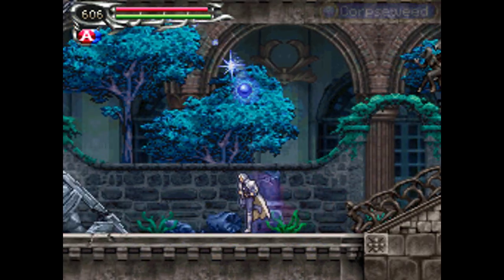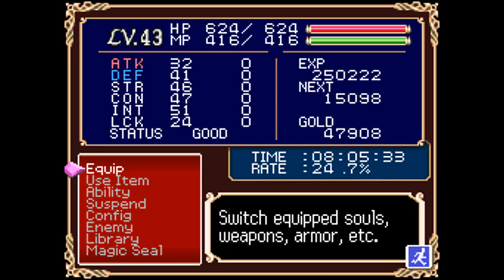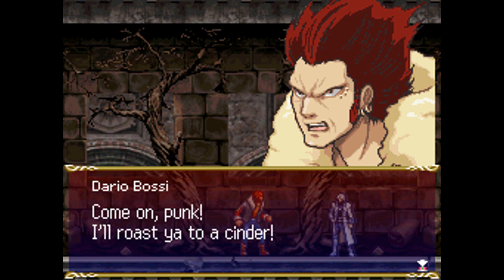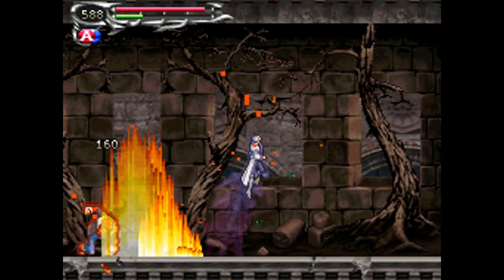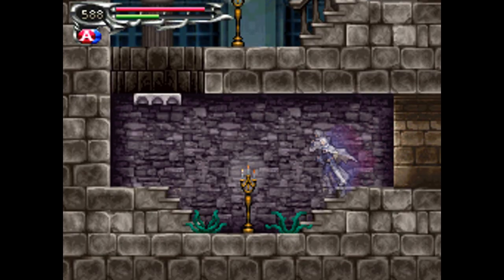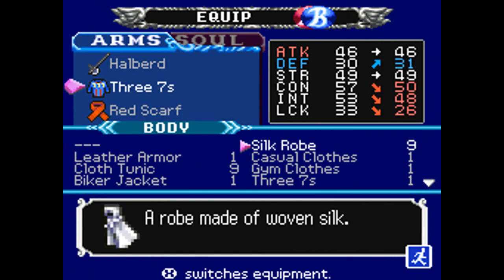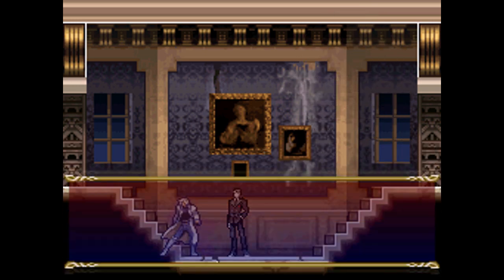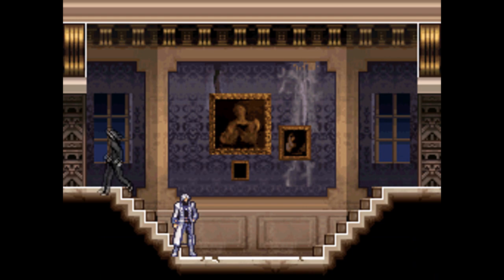Let's Blindly Play: Castlevania, Dawn of Sorrow [13] Duel with Dario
PREVIOUSLY: At the top of the Dark Chapel, Soma stumbled upon Demitrii Blinov, one of the dark lord candidates.  Demitrii was gifted with the ability to mimic the attacks of others, but Soma used this to his advantage by using an attack on Demitrii that opened up his defenses considerably, making a perfect victory possible.  Upon Demitrii's demise, Soma absorbed a dark force from the body.  Still reeling from his encounter, Soma was immediately confronted by Malphas, the master of the chapel.  After sending the raven-winged demon back to the hell it spawned from, Soma used his newly-gained double jump ability to reach several remote items before stopping at the entrance to the Garden of Madness.

SYNOPSIS: With the ability to double jump thanks to Malphas' soul, Soma returned to the unreachable platform within the northwestern corner of the Garden of Madness and discovered that the other dark lord candidate, Dario Bossi, was waiting for him within a lush sanctuary.  But Dario was gifted with mastery over the soul of a demon of fire, and the room was in cinders by the time Soma had bested him.  However, Celia chose to intervene before Dario could be slain as well, urging Soma to meet her at the peak of the castle yet again.  After some continued exploration, Soma stumbled upon the Demon Guest House and Genya Arikado, who was tasked with delivering a letter and a talisman to Soma.

SOULS COLLECTED:
* Persephone

BOSSES DEFEATED:
* Dario Bossi

NEXT TIME: With Genya hunting down Dario's whereabouts, and Julius lost somewhere within the castle searching for Celia, Soma was free to explore the Demon Guest House in its opulent and wild glory.  Using chandeliers to propel himself upward, he discovered a new trove of souls to dominate.  However, his progress was slowed by a rather curious puzzle that distorted space itself.  What awaits Soma beyond the puzzle rooms?